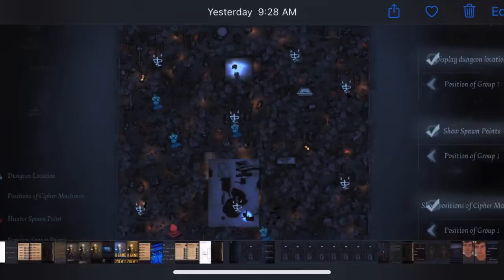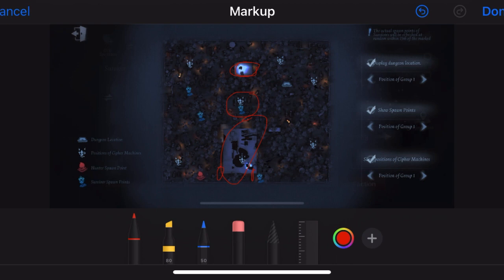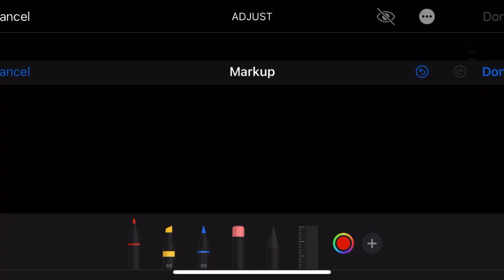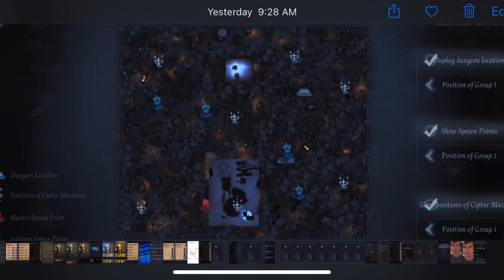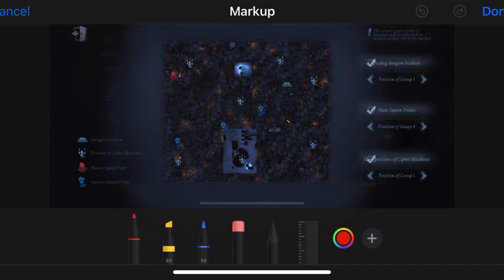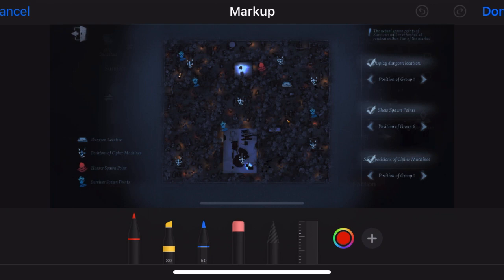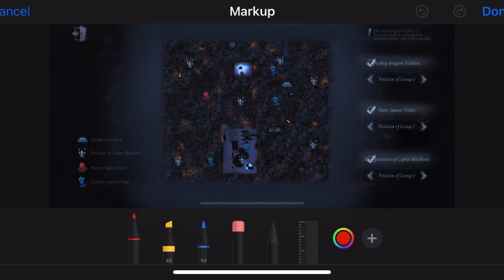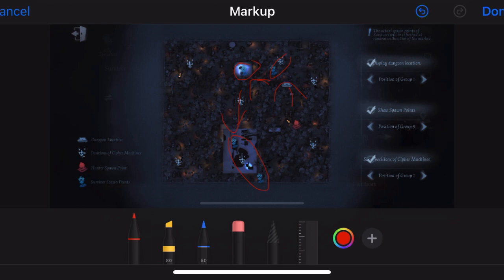Leo’s Memory Spawnpoint Guide!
Hey guys! Here is my next spawn point guide, which is on Leo’s Memory, a video that so many of you requested for! So in this video I walk through what to do when you get each of the 9 spawn points in Leo’s, along with annotations to give you all a visual of what I’m talking about as well. In the near future, I plan on finishing this series up with a Spawnpoint guide on eversleeping!

Also, I would also like to mention that I am part of a competitive clan, Mayhem! This is a competitive clan that is currently accepting survivor applicants via discord, so don't forget to join the server today!